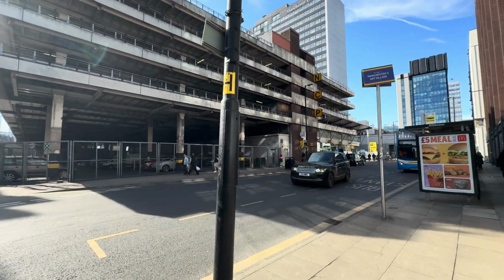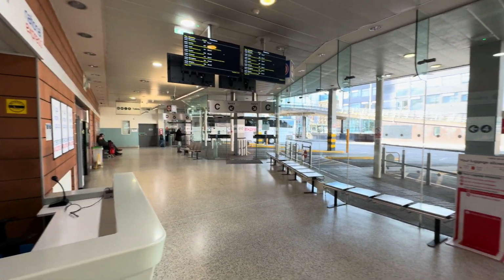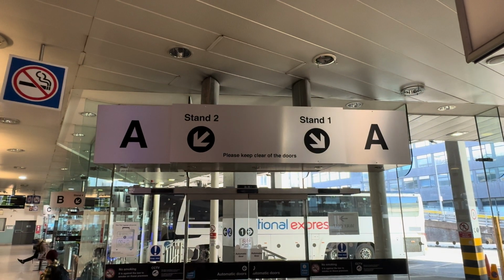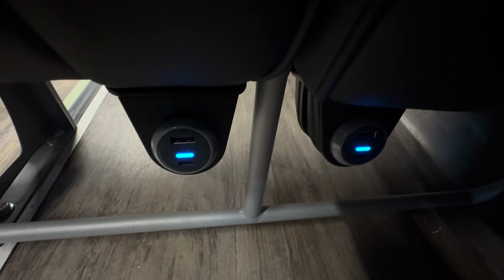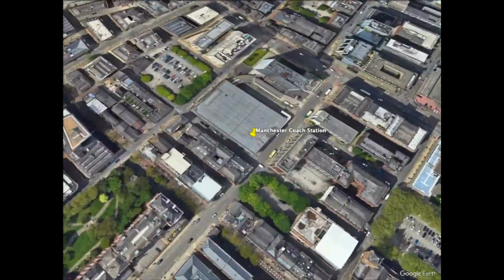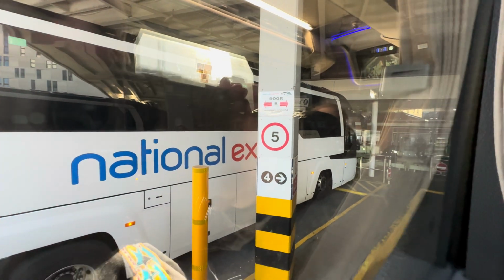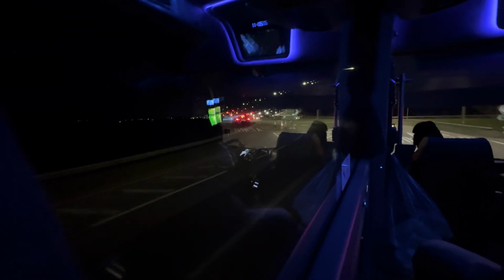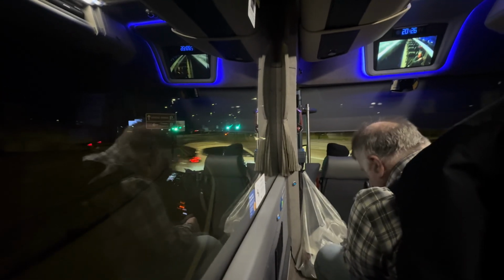BRAND new Caetano Levante 3a coach - National Express between |Manchester and Newcastle.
Join me on a trip between Manchester and Newcastle onboard a National Express journey.

The coach is a brand new Scania Caetano Levante 3a and this is it's very first outing.

A big thank you to all my Patreons:

Dr Paul Hunter
Gary
Clark
Peter Harrison
Tak Lou
Stormhammer Firebrand.
Ken
Jon

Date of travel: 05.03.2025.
Departure: Manchester Coach station, Charlton Street.
Arrival: Newcastle Coach station, St /James' Boulevard.
Class of travel: standard.
Cost of travel: £16.40.